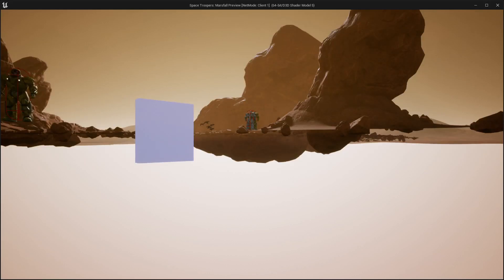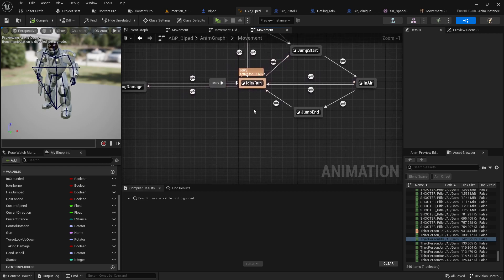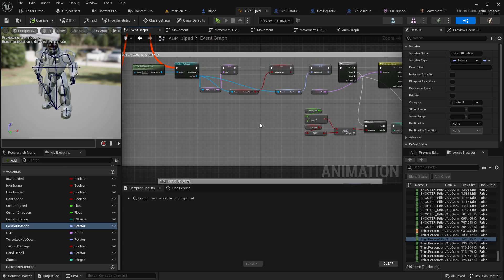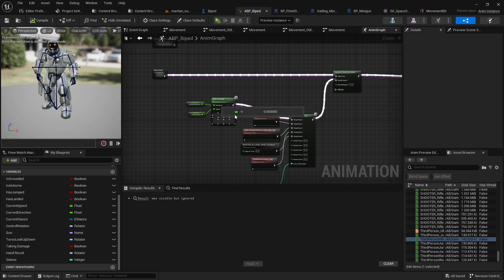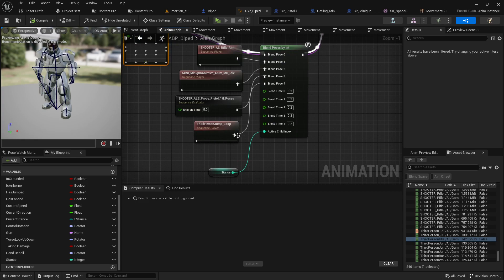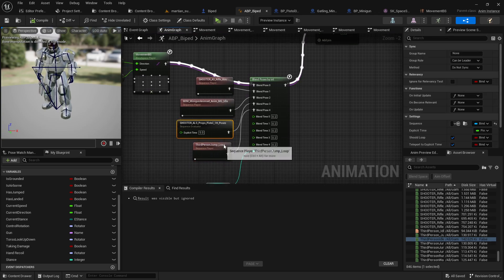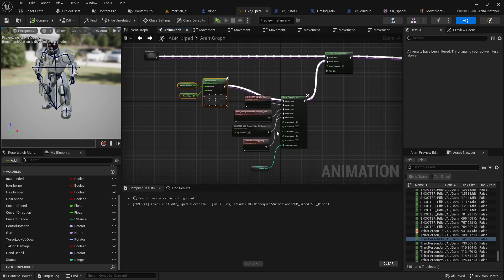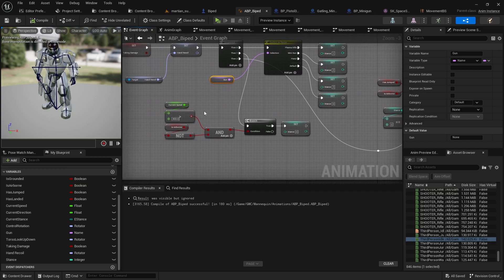Adding Flexible Weapon Stance Animation Blends to your Animation Blueprint UE5 Unreal Engine